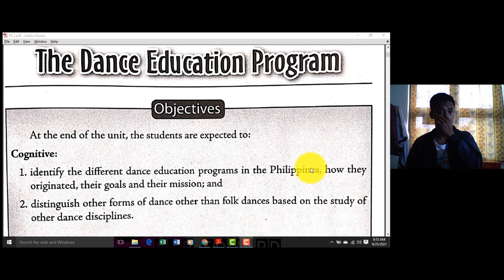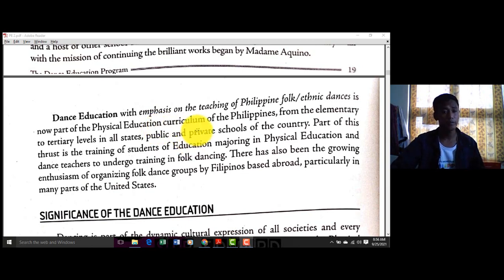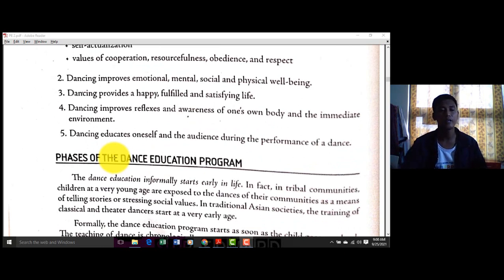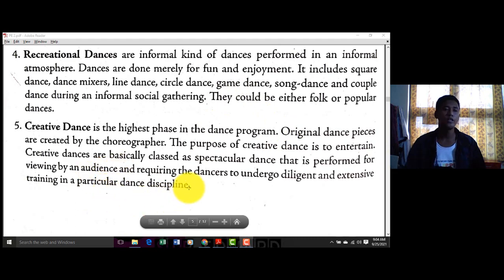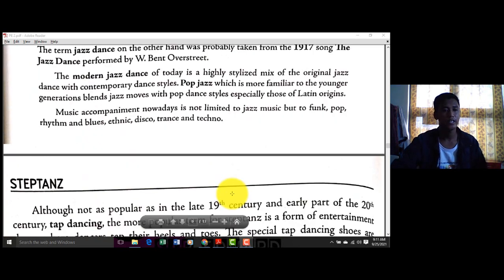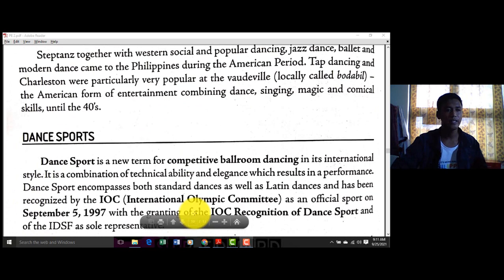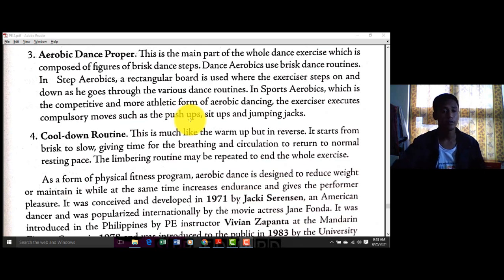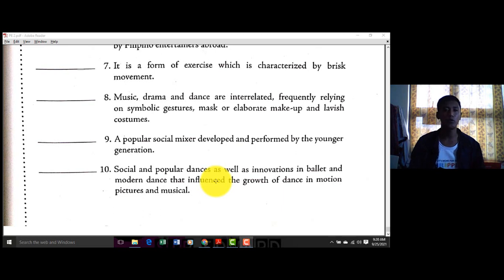THE DANCE EDUCATION PROGRAM